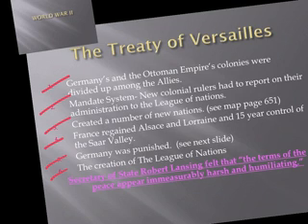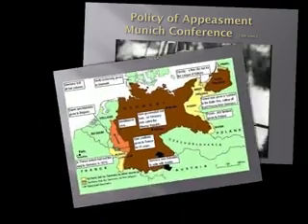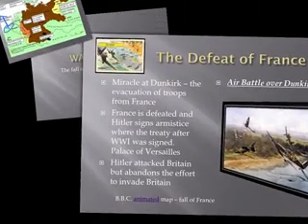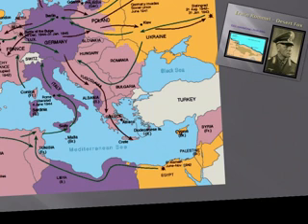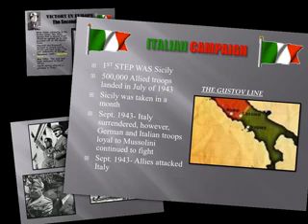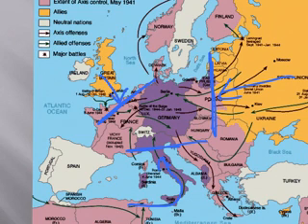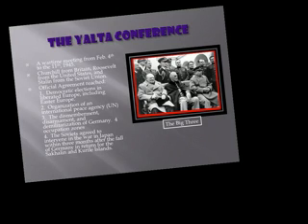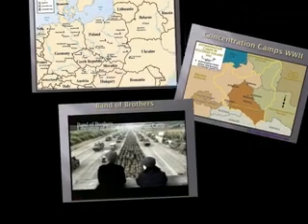WWII Europe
WWII Mr. Harder - European theatre presentation